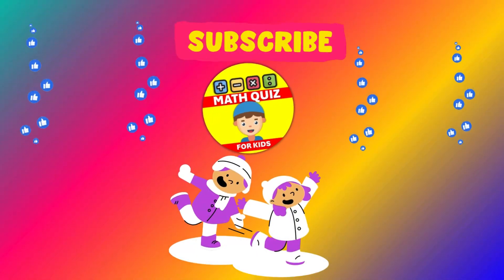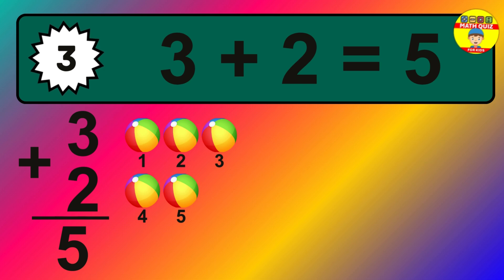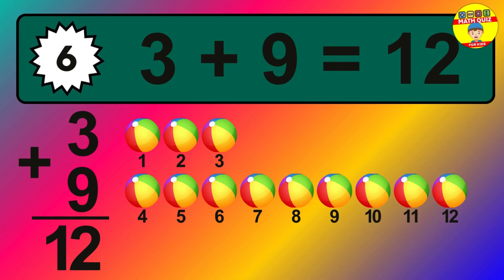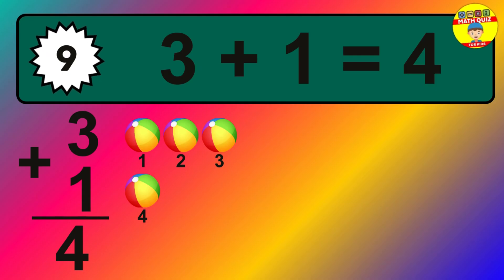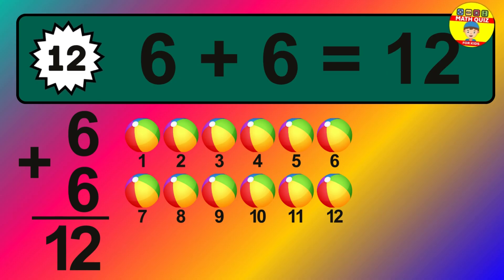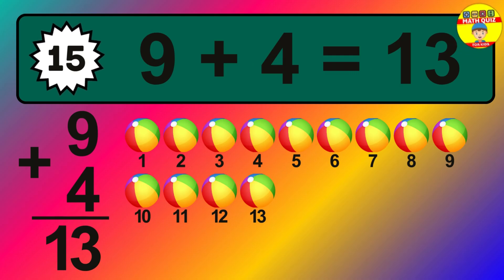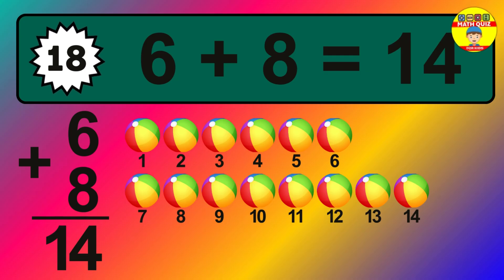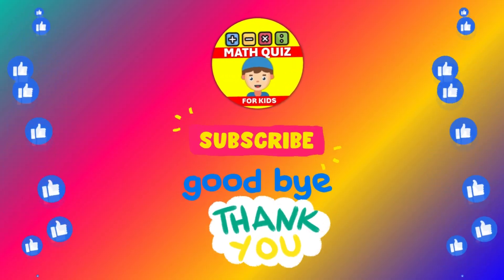The Ultimate Math Quiz: 20 Sum Questions from Easy to Impossible! 🧠